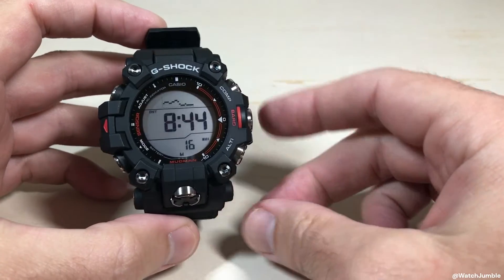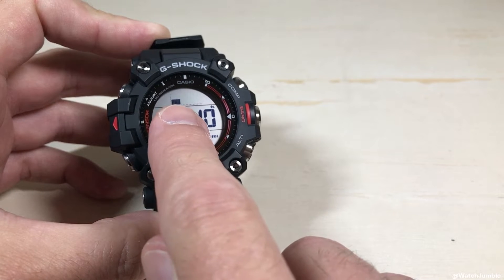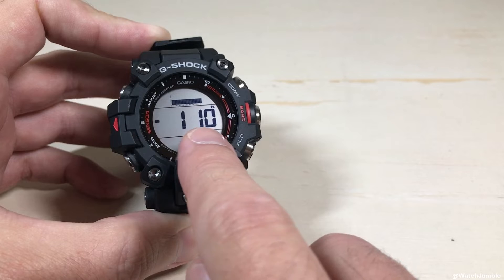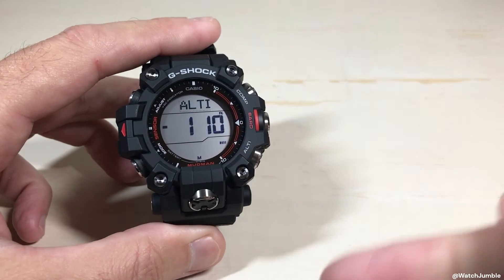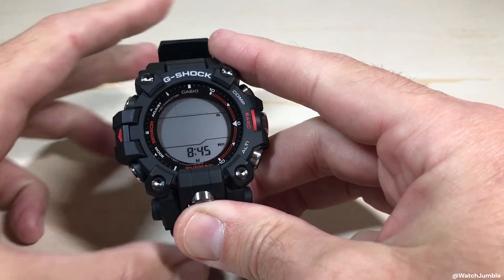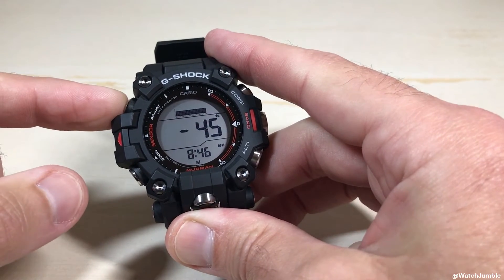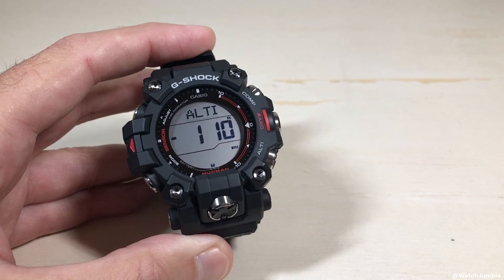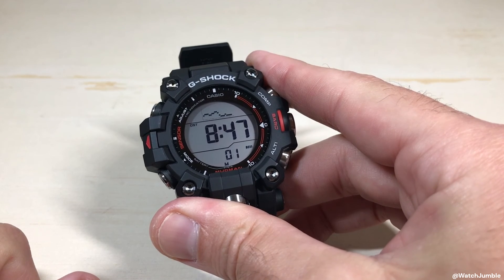Casio G-Shock (GW-9500) Mudman | Altimeter Calibration (restore to Casio default)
Casio G-Shock Master of G Mudman (GW-9500): How to set a reference altitude on the altimeter as well as how to delete the reference altitude so that the device is back to the Casio factory default.